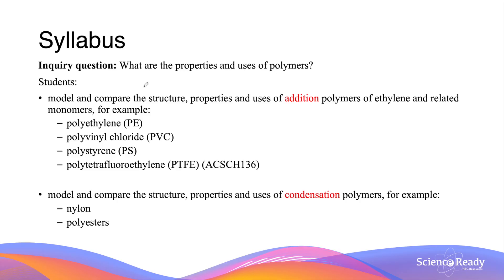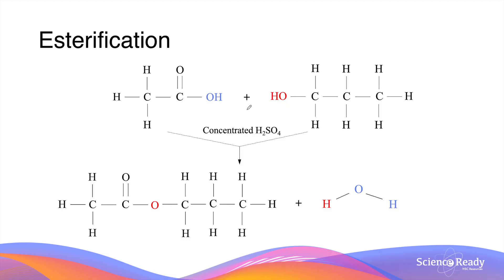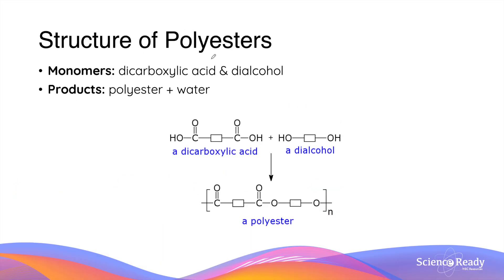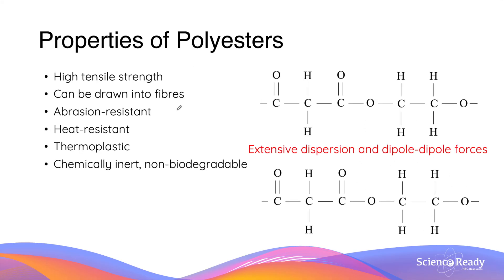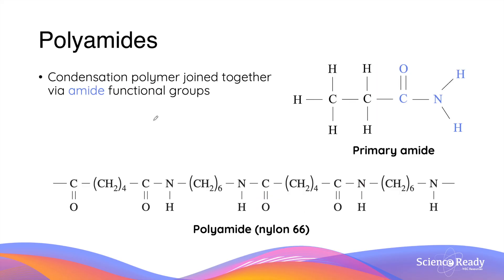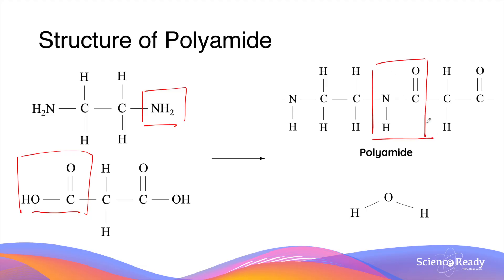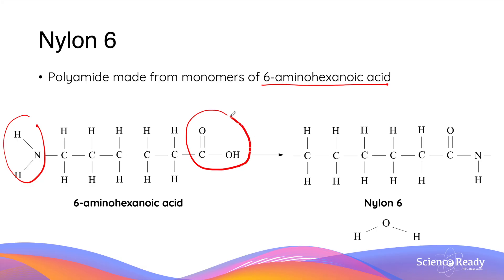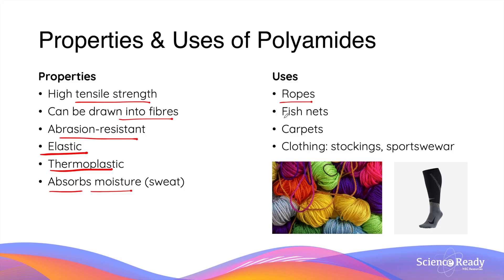Condensation Polymers Crash Course: Polyesters and Polyamides // HSC Chemistry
In this video, we will discuss condensation polymers specifically the structure, properties as well as the uses of polyesters and polyamides.

Timestamp
00:00 What are Condensation Polymers?
1:22 Polyesters
5:24 Polyamides (nylon)

Inquiry question: What are the properties and uses of polymers?
Students:
model and compare the structure, properties and uses of condensation polymers of ethylene and related monomers, for example:
– polyesters
– polyamides (nylon) (ACSCH136)

What are condensation polymers? What are polyesters? What are polyamides? What are the properties of polyesters? What are the properties of polyamides? What are polyesters used for? What are nylon used for?